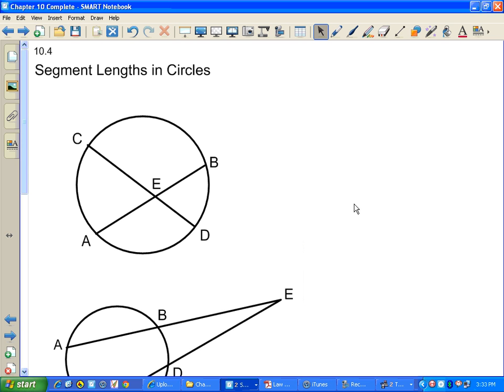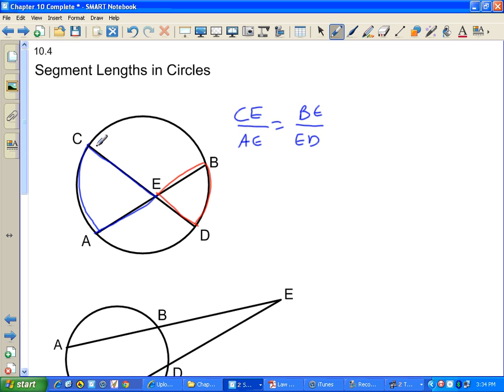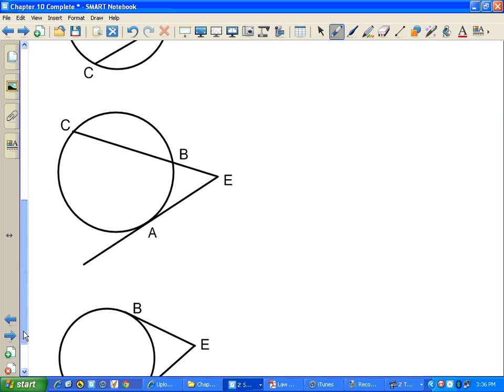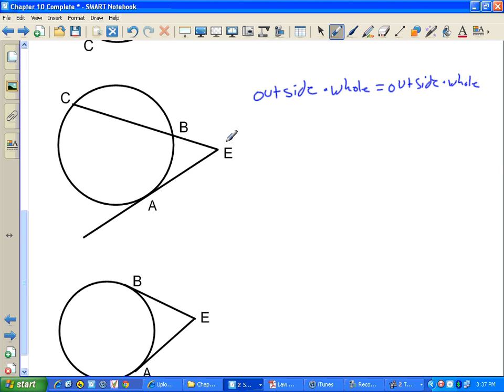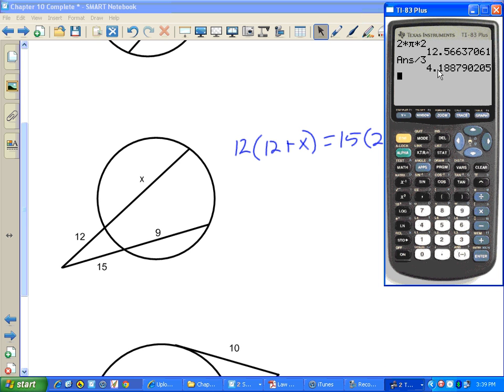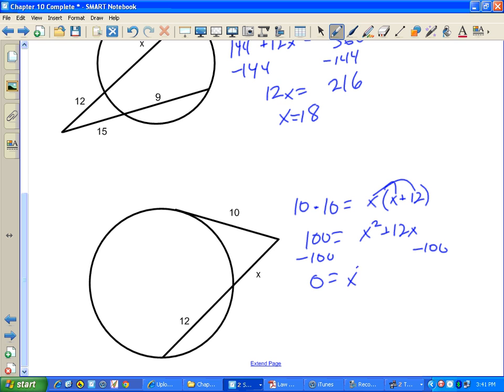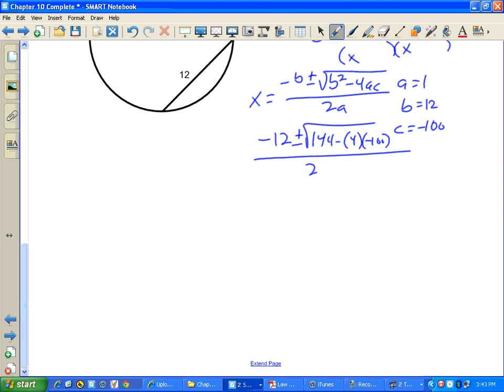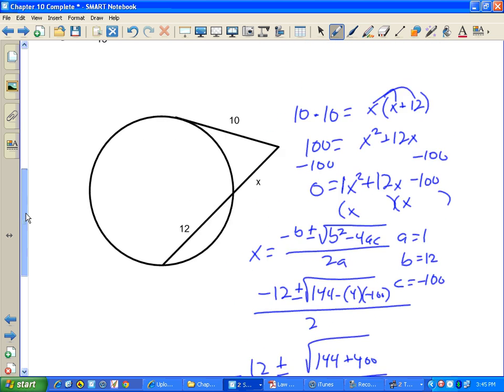10 4 Segments in Circles